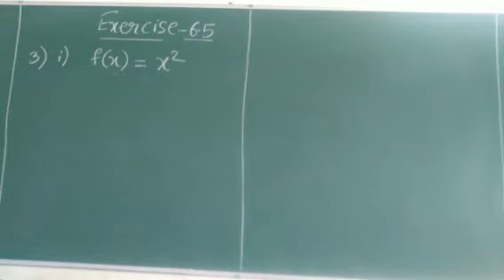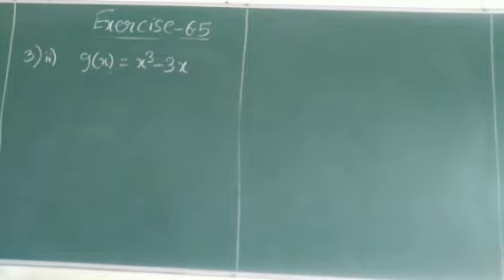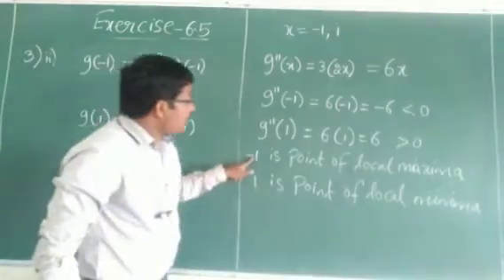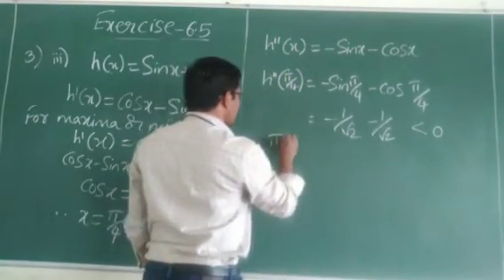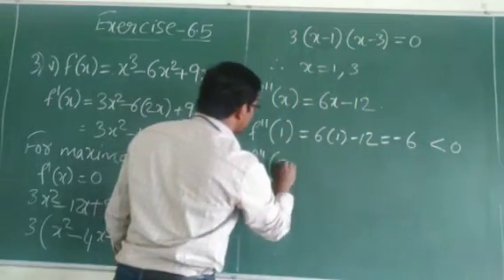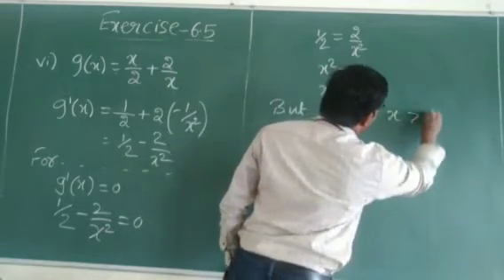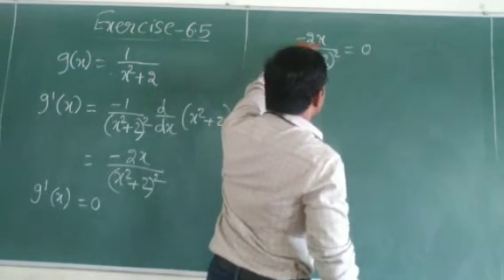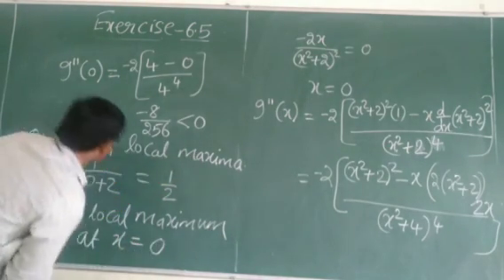exercise6.5, maximaandminima ncert